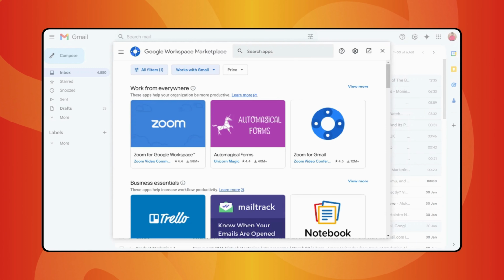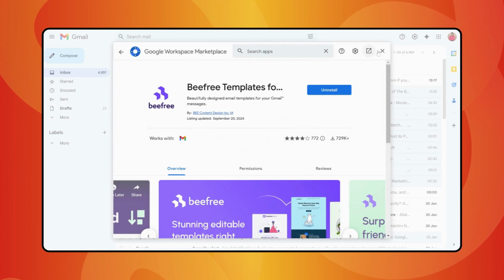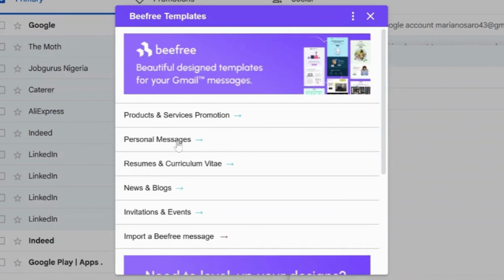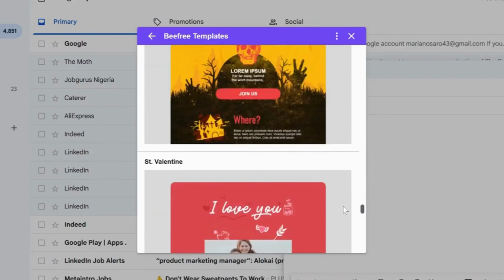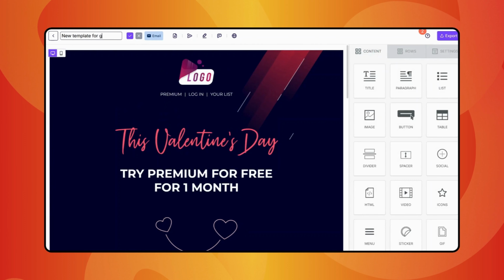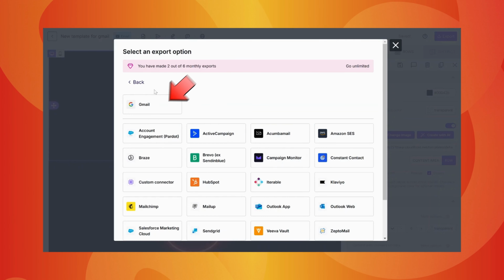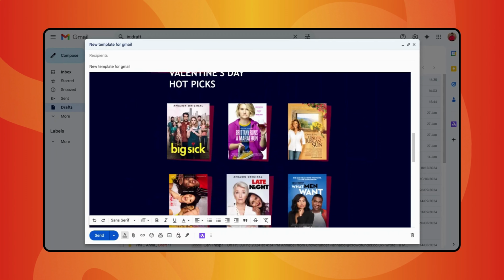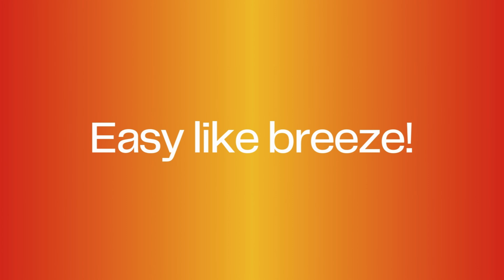FREE EMAIL TEMPLATES ON GMAIL!!!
Want to create stunning email templates straight in Gmail—without the hassle? 🚀

In this tutorial, I’ll show you how to design juicy, professional-looking emails using BeeFree and save them as templates on Gmail for later. It’s quick, easy, and requires zero coding!

Say goodbye to boring emails and hello to effortless marketing! 💌✨